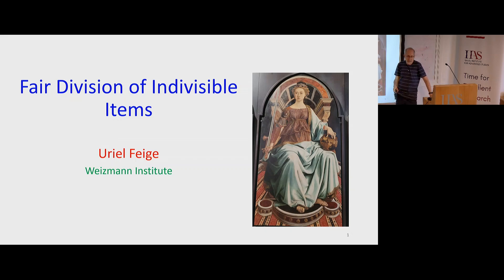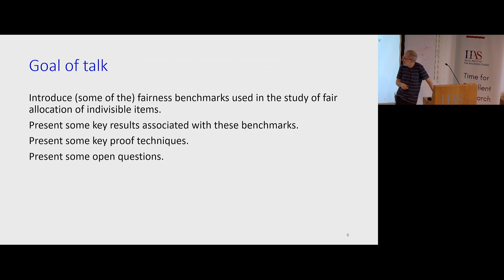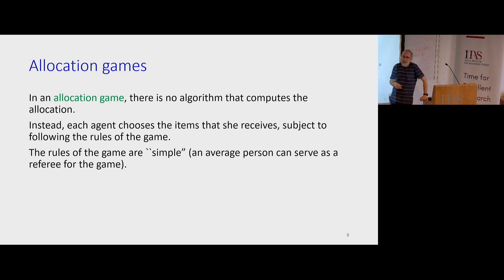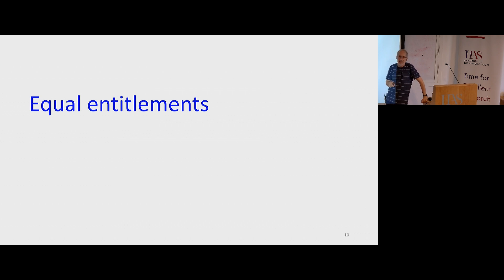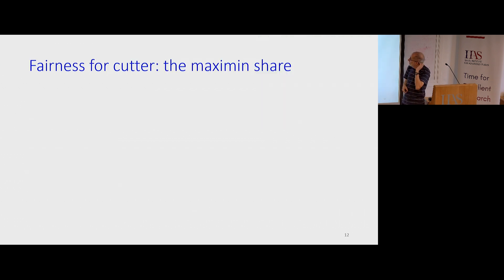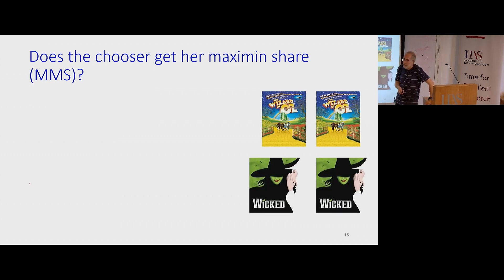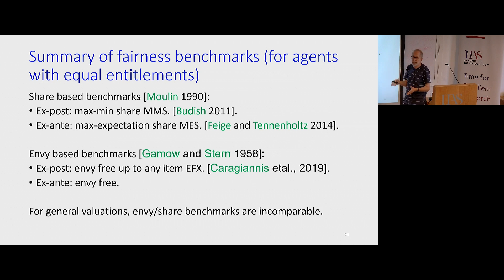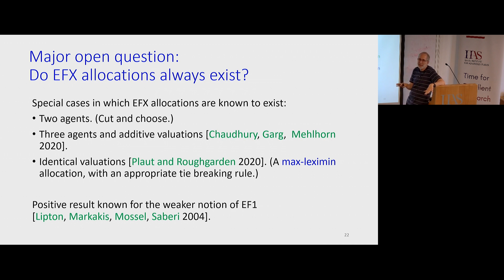Day 4 Session 2